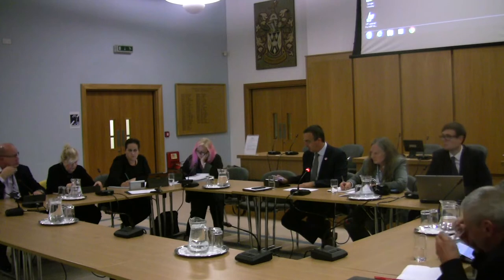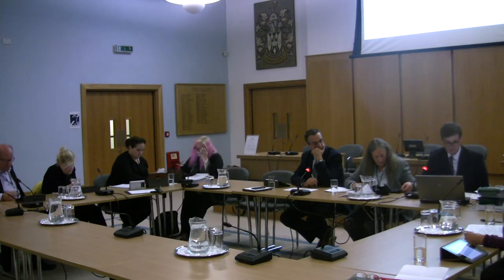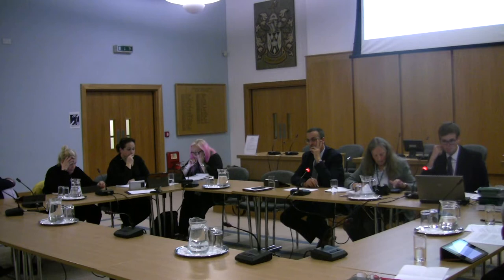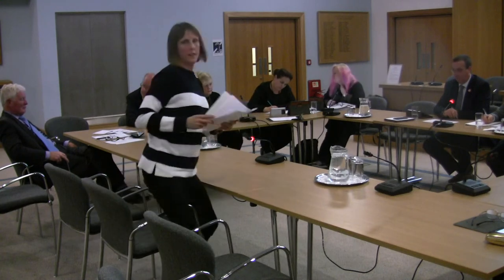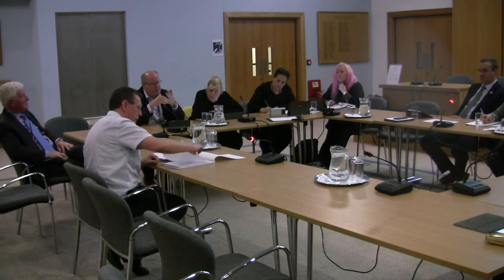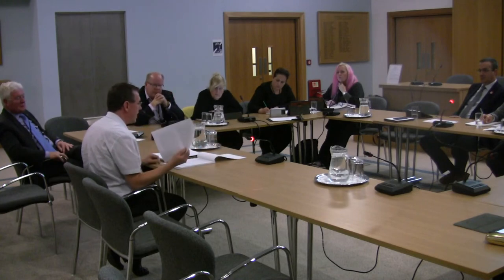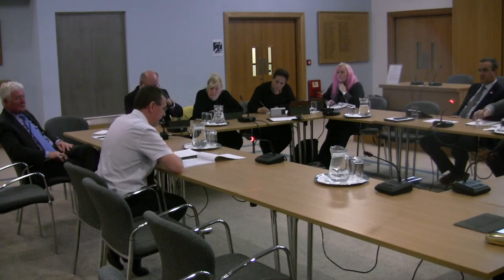Harlow Planning Committee: Application for extension in New Hall